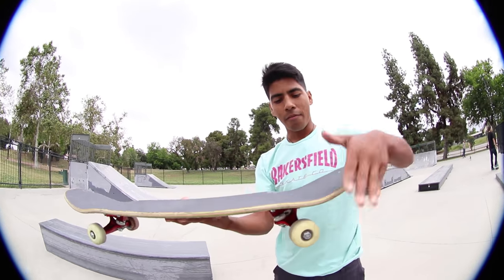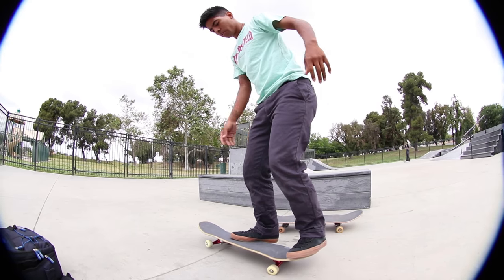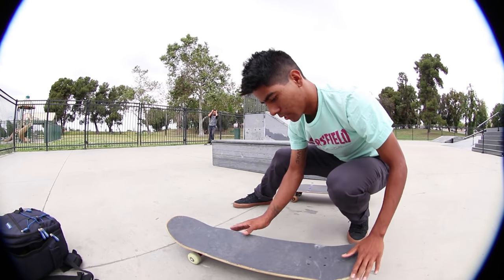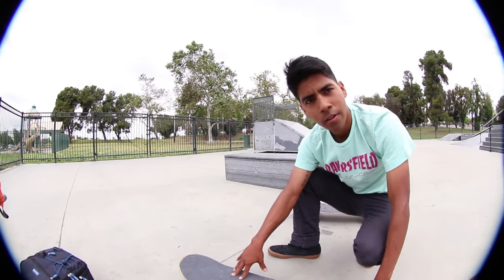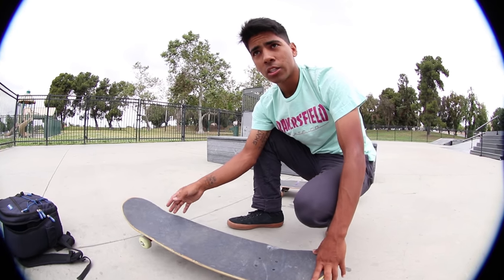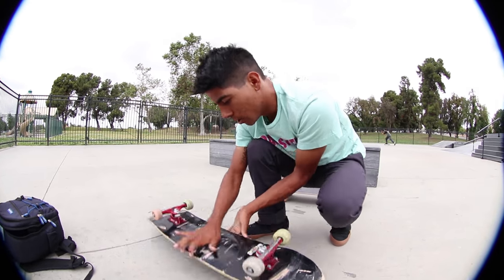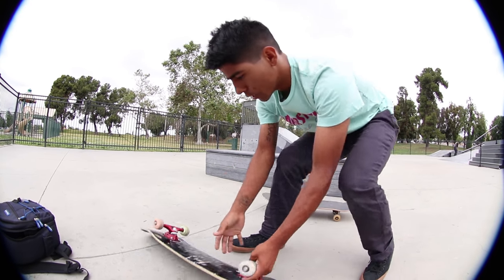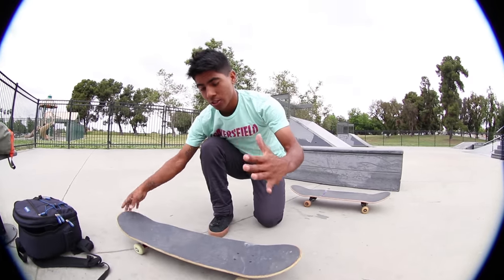HOW TO TRE FLIP WITH MOGELY!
In this video i talk about how i do 360 flips hope this helps out enjoy.